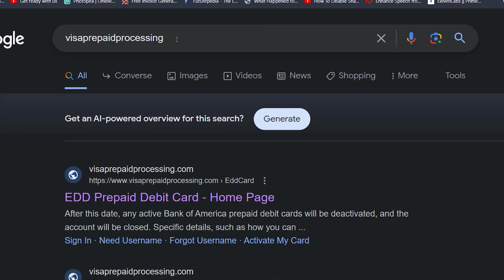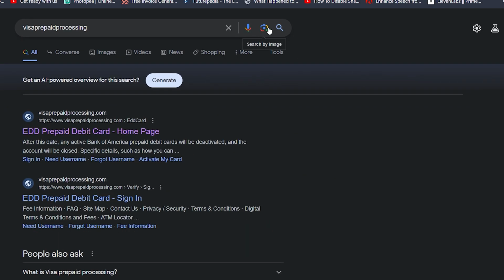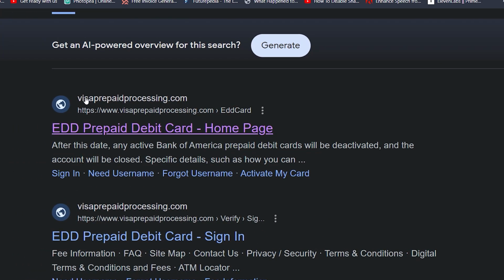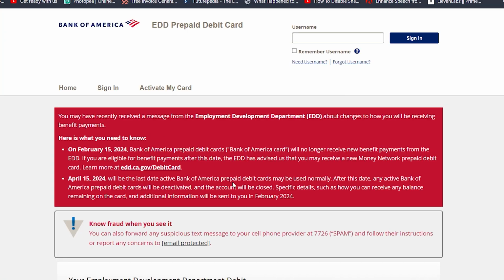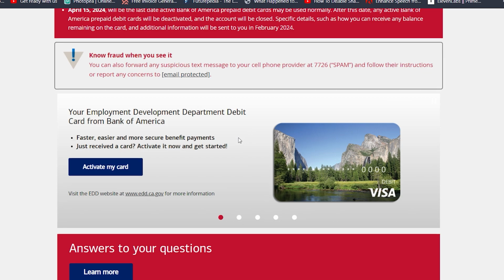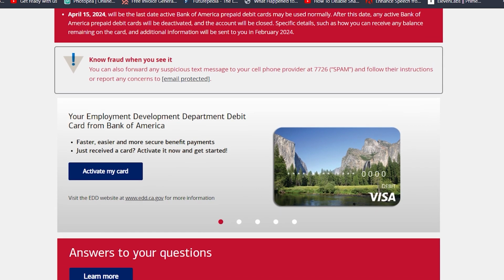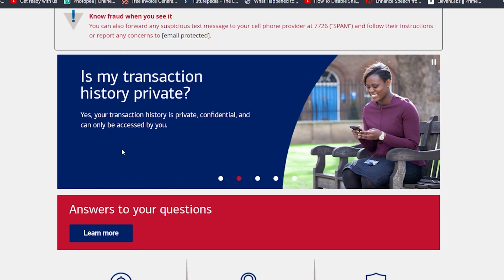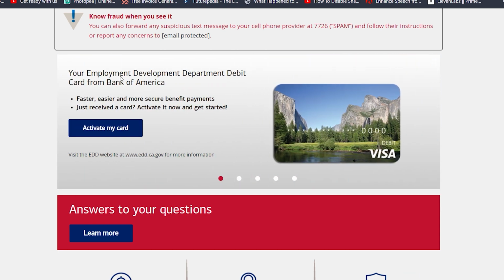How to Activate a Visa Gift Card 2024